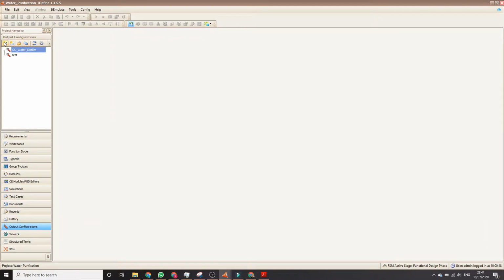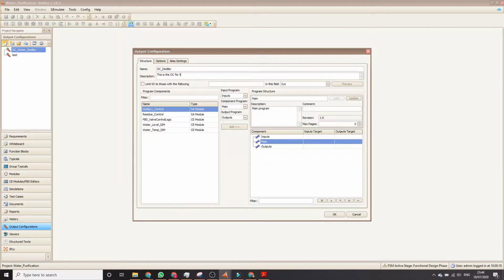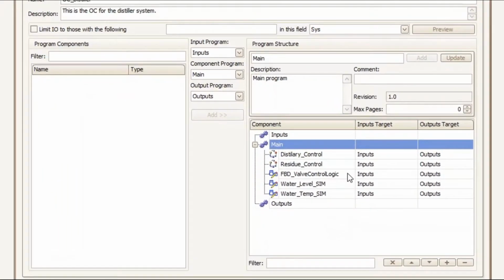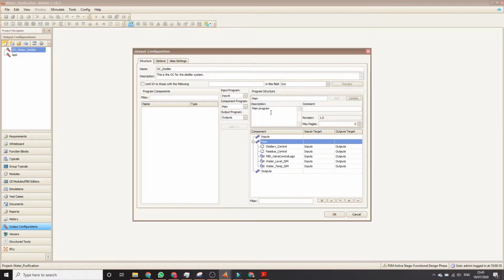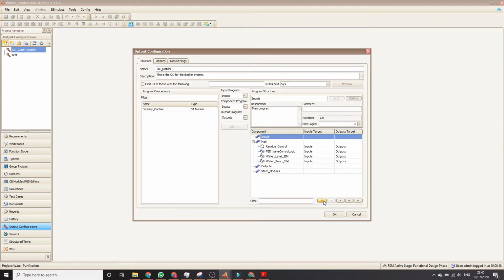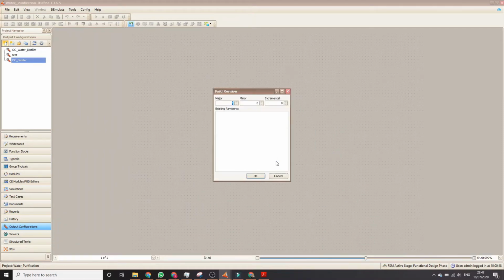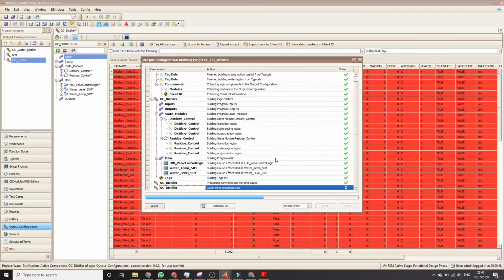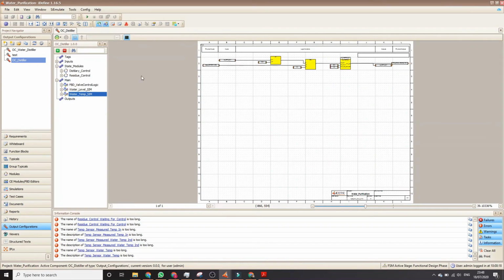How to iDefine Output Configurations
This video takes you through how to build an output config in iDefine so you can simulate your model.